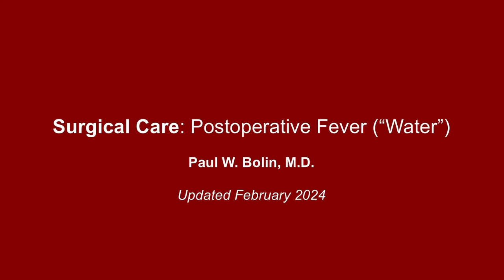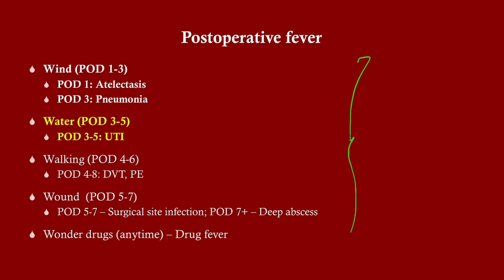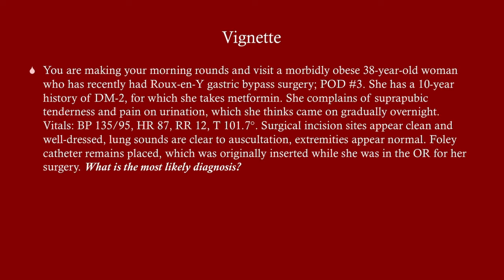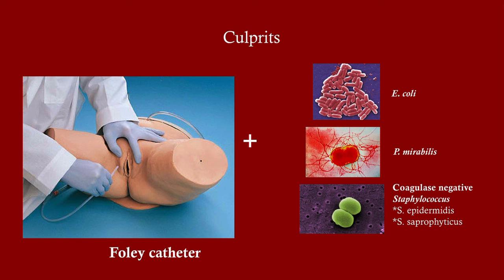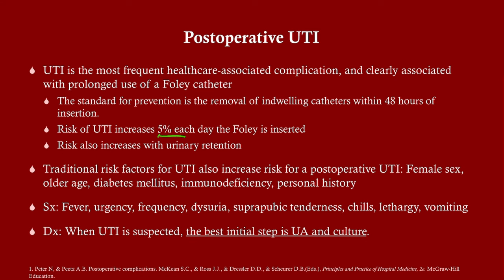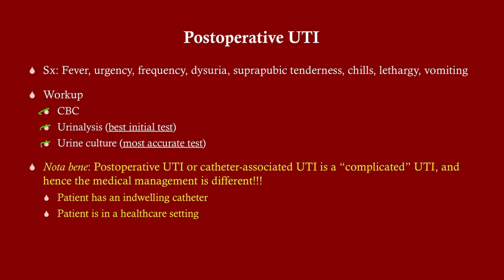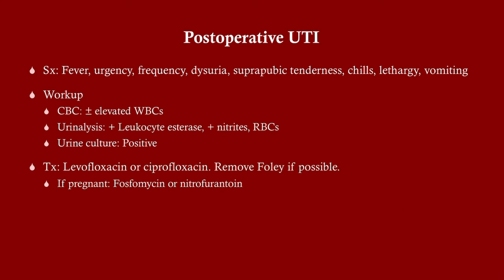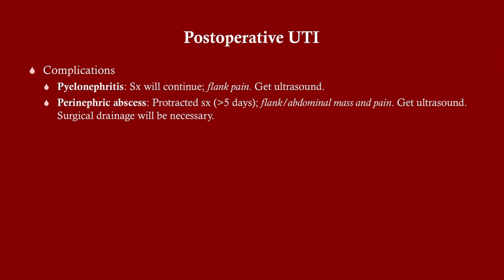Postoperative Fever: "Water" (UTI) - CRASH! Medical Review Series